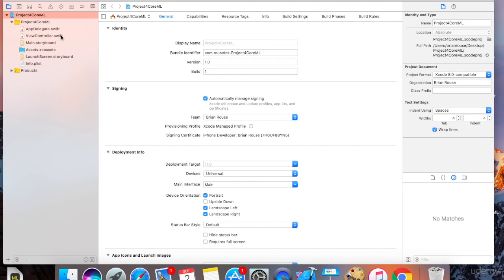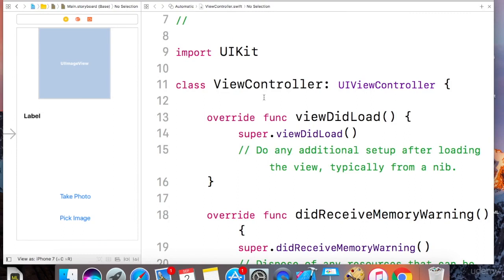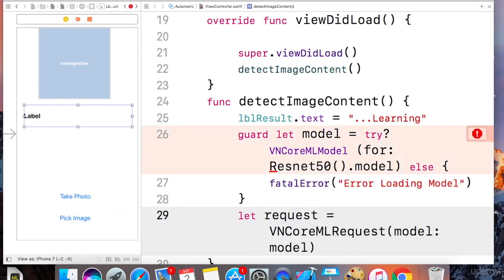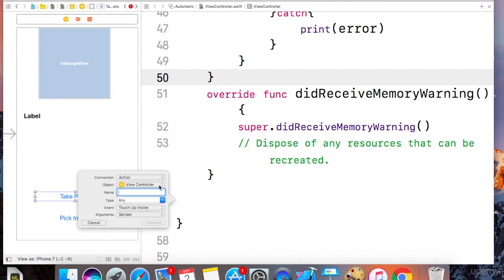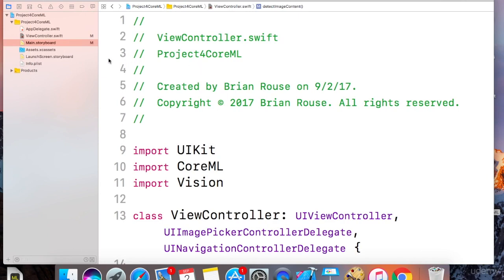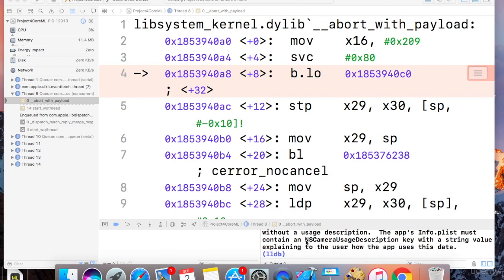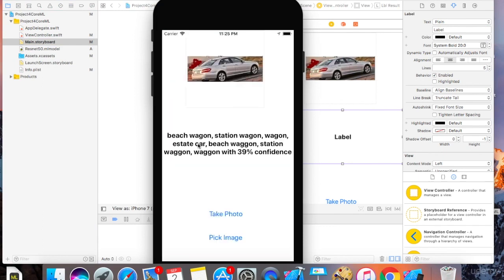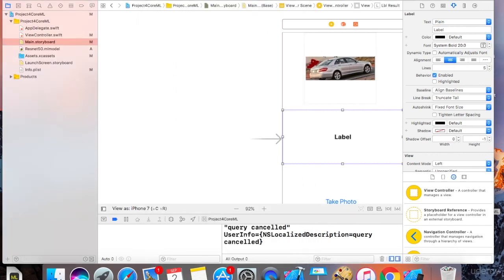Neural Networks for Swift Developers 8 of 9